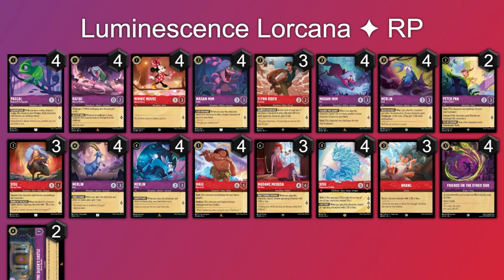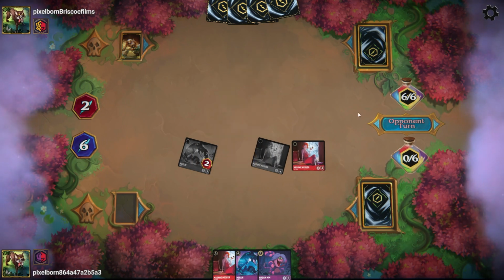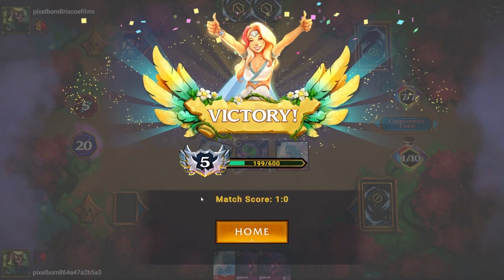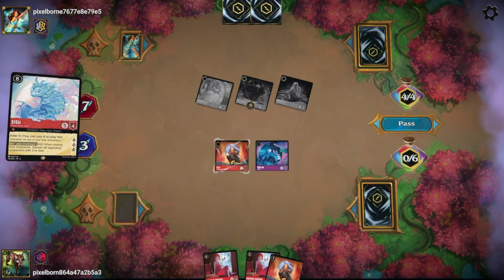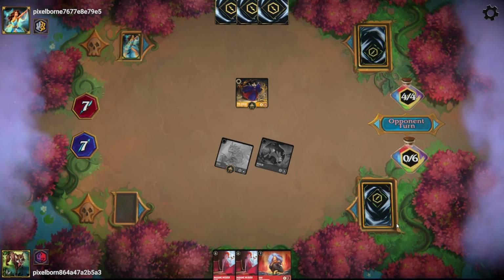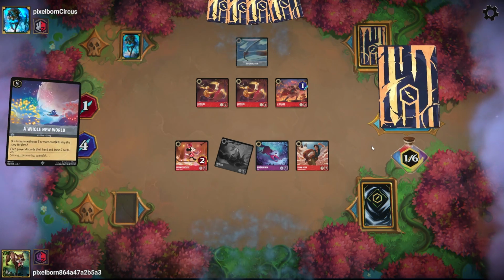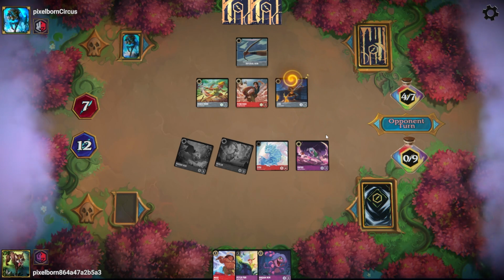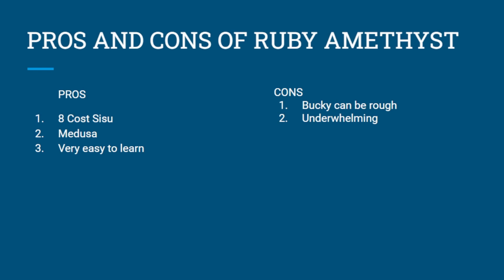DISNEY LORCANA Ruby Amethyst Deck Guide! RED PURPLE MAKING A COMEBACK?